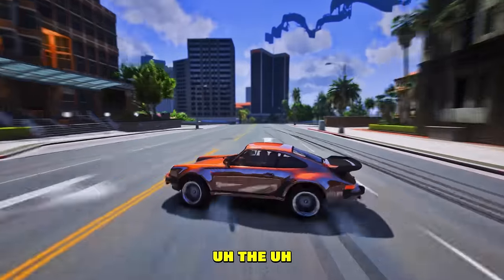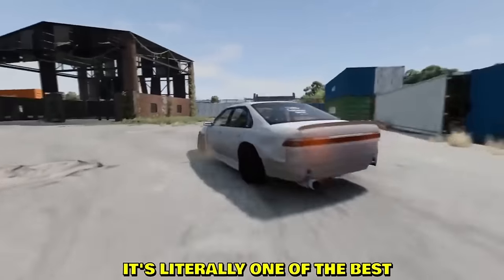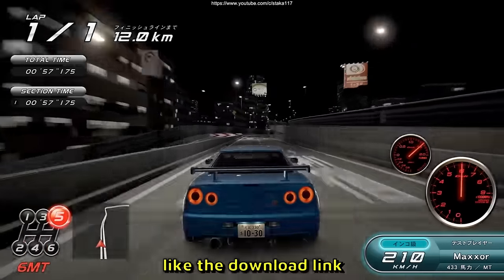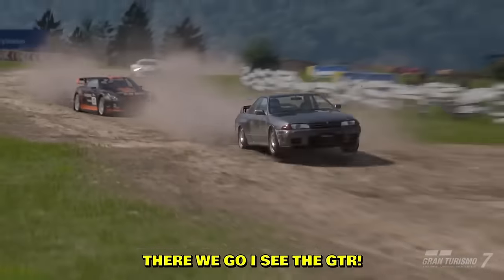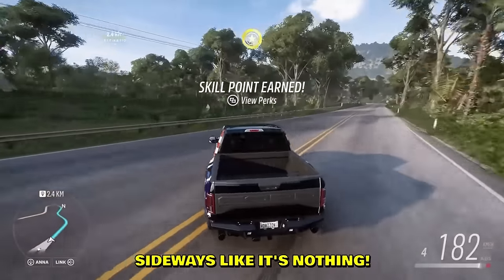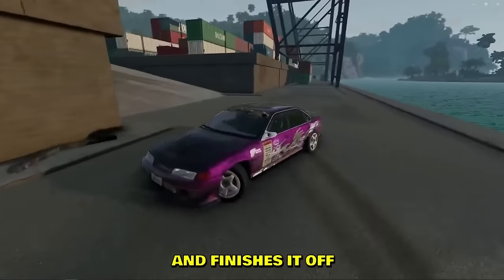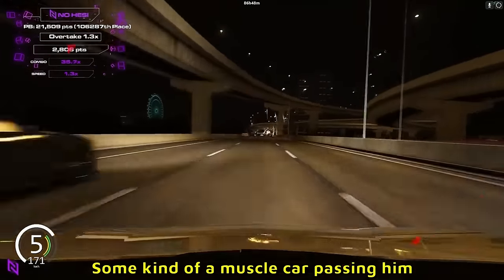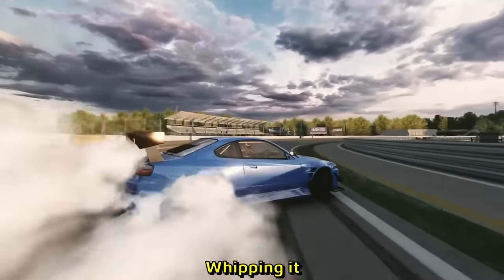BEST OF DRIFTING - MEGA COMPILATION 2024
This is a mega drifting compilation 2024 where I gathered the best drift clips. If you want to send your own drift clip in then follow the info below.

--- My PC stats:
Graphics card: RTX 4080
Processor: i9-13900K
RAM: 64GB
Disc Space: 2000GB SSD